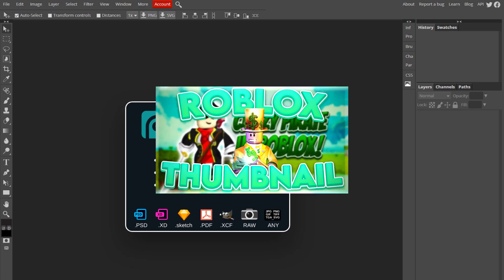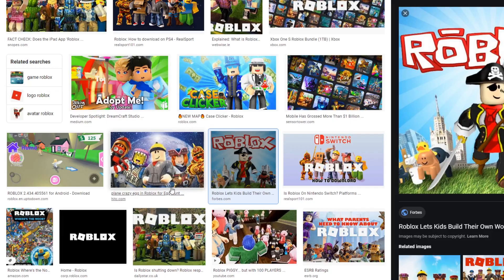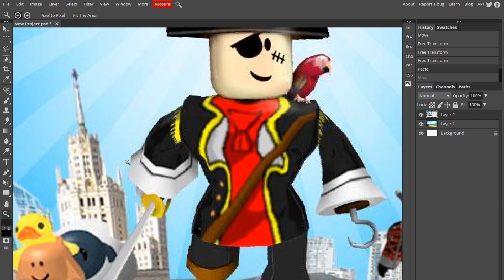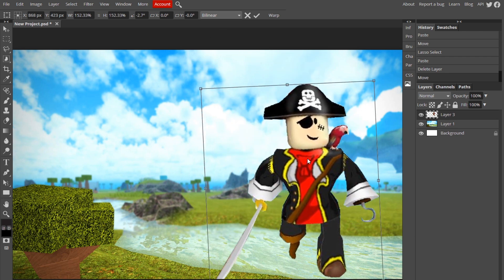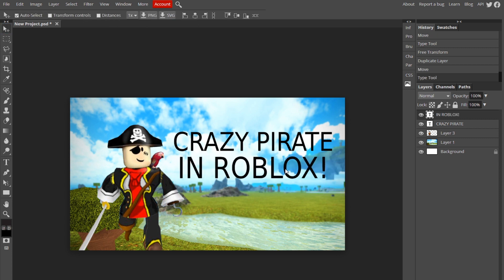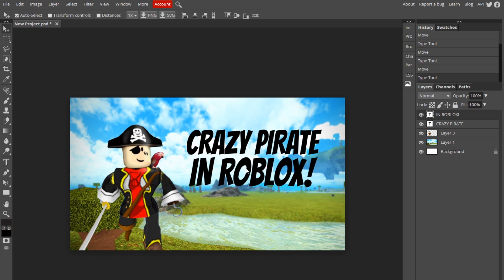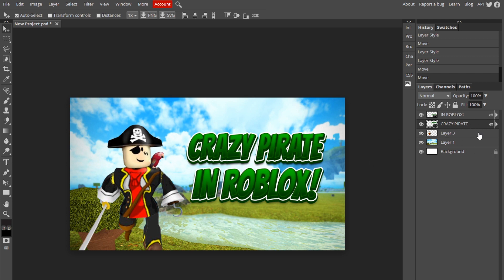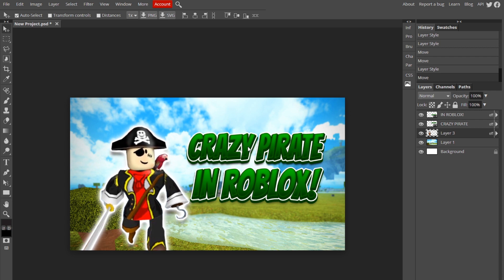How to make an AWESOME ROBLOX thumbnail in Photopea!